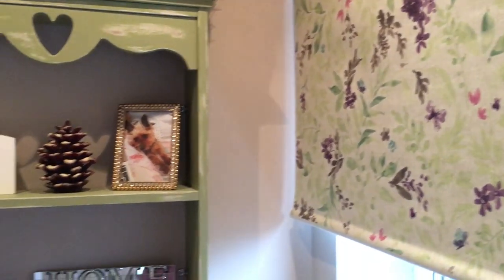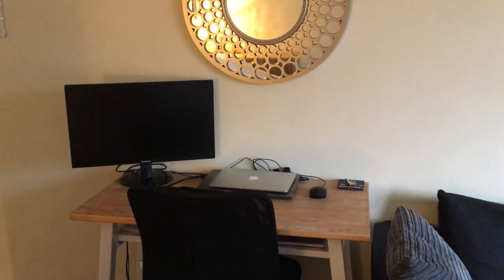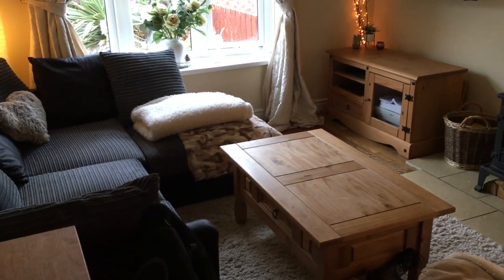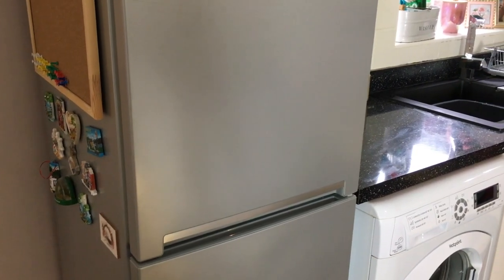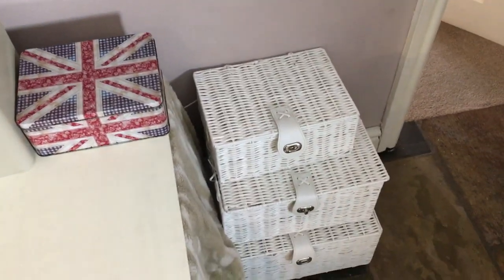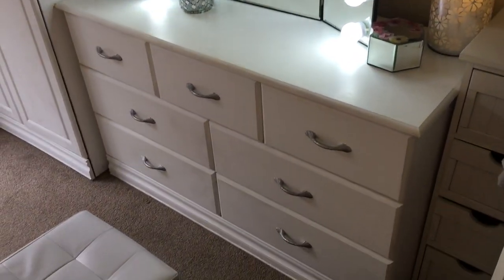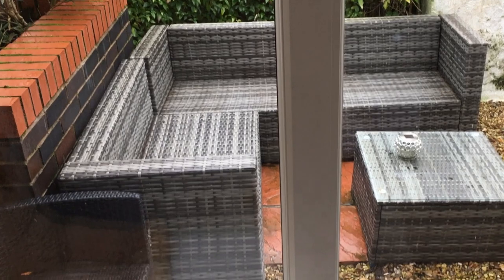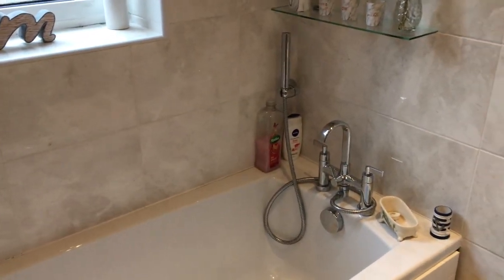HOUSE TOUR UK - SMALL COSY COTTAGE DECOR // ENGLISH COTTAGE, HYGGE DECOR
Small house tour UK. My decor inspiration is a cosy, cottage style with quaint British bits and bobs all around the home. I like to create a warm environment that some know as HYGGE. Feel free to grab a cup of tea and enjoy looking around my home.

MY CURRENT FAVOURITES:
Heated rollers
The Ordinary Retinol Serum
Silicone Face Cleansing Tool
Pinch of Nom Recipe Book
Feminine Loungewear Set
Pink Satin Robe
It cosmetics cc cream
Undereye eraser
Benefit gimme brow gel
Lash sensation mascara